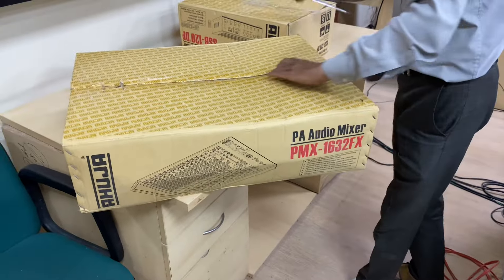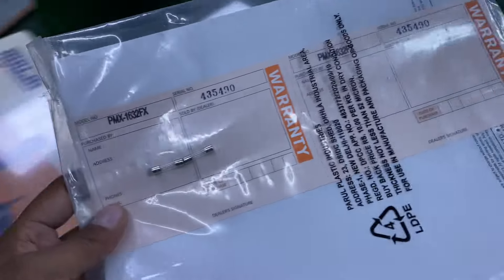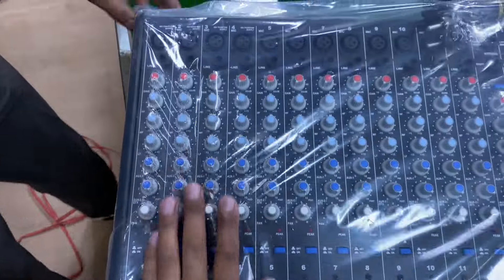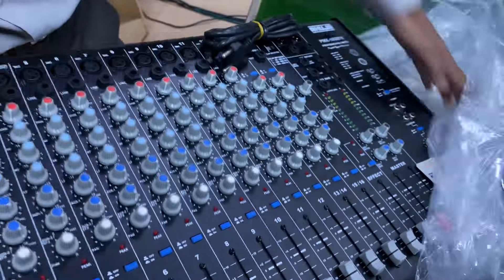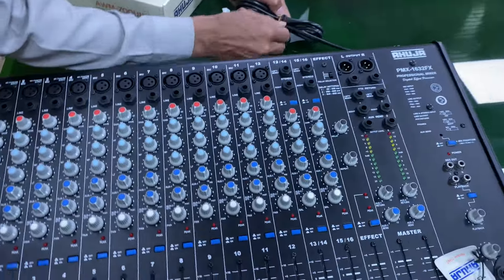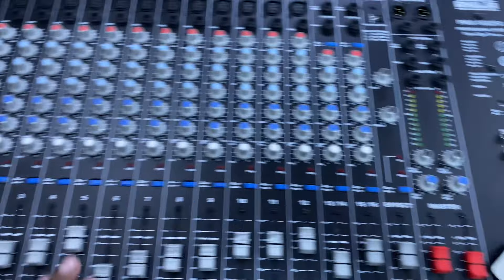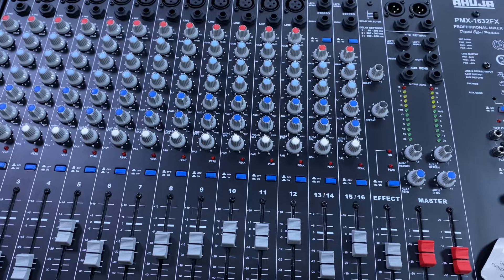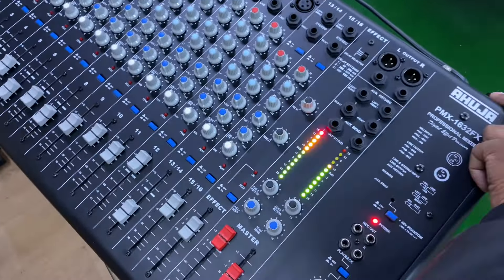Unboxing and Overview of Ahuja PMX-1632FX PA Audio Mixer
Join us as we unbox and delve into the features of the Ahuja PMX-1632FX PA Audio Mixer, a versatile solution for professional audio mixing needs. Designed by Ahuja, a trusted name in the audio equipment industry, this mixer promises exceptional performance and reliability for various applications, from live performances to studio recordings.

In this unboxing video, we'll explore what comes in the package, including the mixer itself, accompanying accessories, and any additional documentation. We'll also provide an overview of the mixer's layout, highlighting its key features such as multiple input channels, built-in effects processor, EQ controls, and more.

Whether you're a seasoned audio engineer or a budding musician looking to enhance your sound setup, the Ahuja PMX-1632FX offers a comprehensive solution with professional-grade features at an affordable price point. Join us as we unbox this impressive audio mixer and discover how it can elevate your audio production experience.